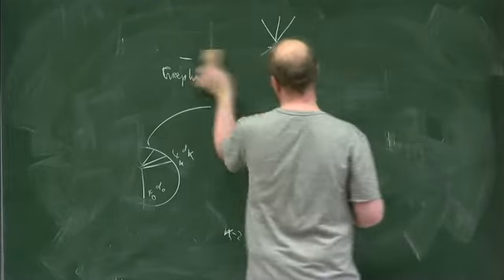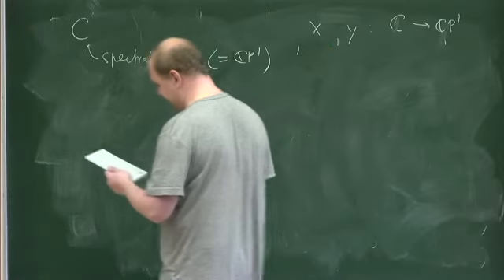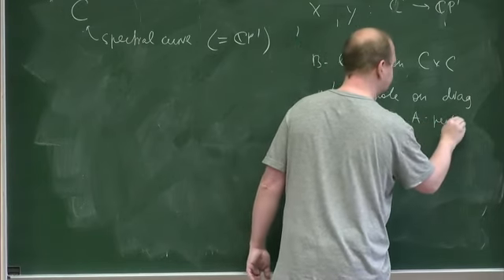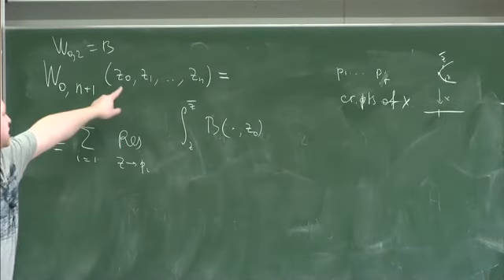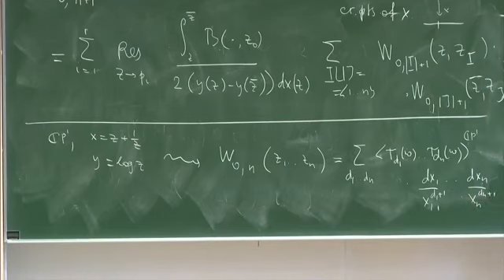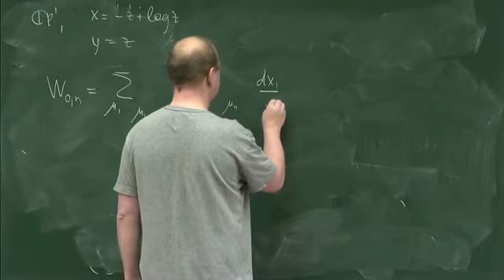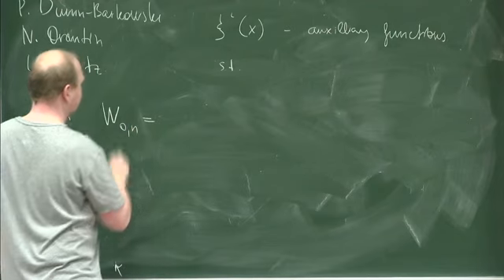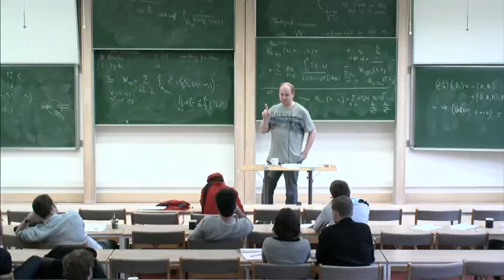| Hypercommutative algebras, Batalin-Vilkovisky algebras, and Givental group II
Title: Hypercommutative algebras, Batalin-Vilkovisky algebras, and Givental group II
Speaker:
Date: 7th Feb 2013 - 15:00 to 16:00